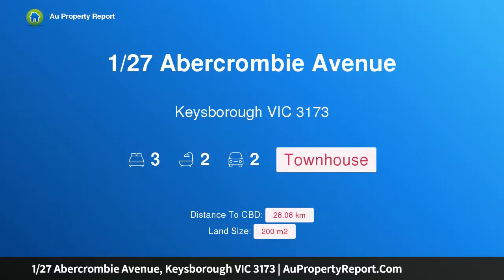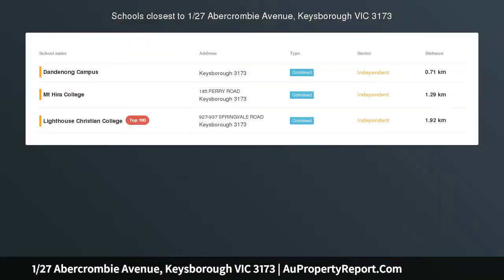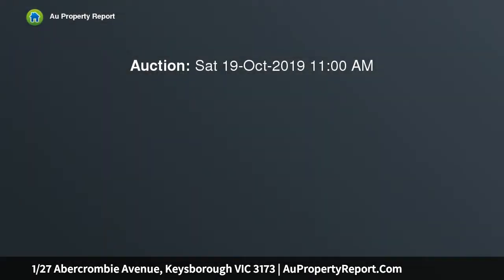1/27 Abercrombie Avenue, Keysborough VIC 3173 | AuPropertyReport.Com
1/27 Abercrombie Avenue, Keysborough VIC 3173
Property Type: townhouse
Bedrooms: 3
Bathrooms: 3
Car Space: 2
listedAS - Sophisticated &amp; Peaceful